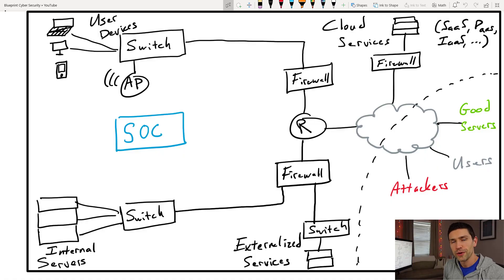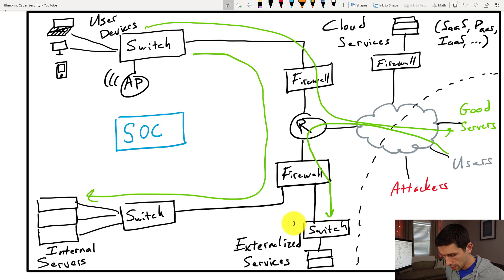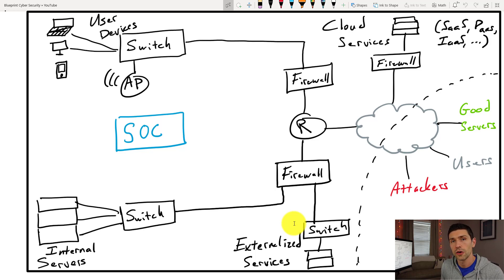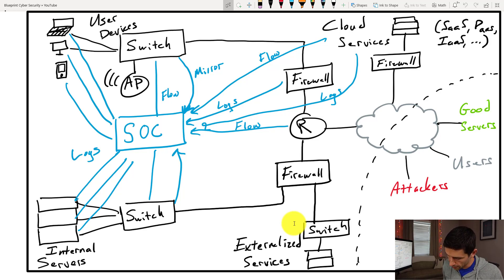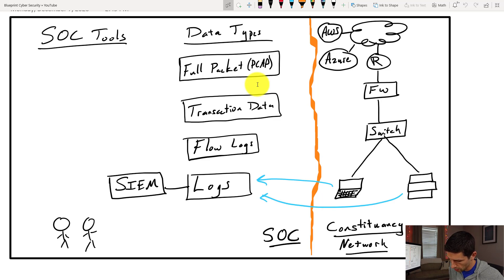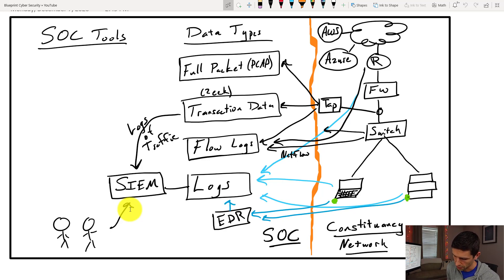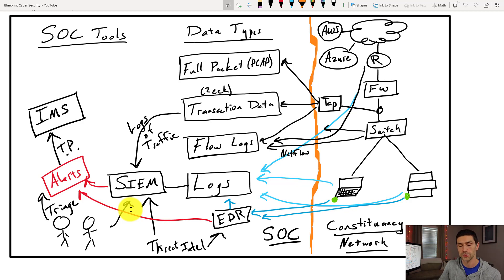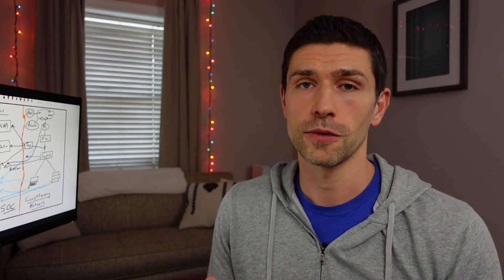12 Days of Defense - Day 3: How the SOC Works (Security Monitoring Tools and Architecture)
This video covers the concepts behind network and endpoint data collection used in a SOC - a great explainer for those who are thinking about starting a blue team career! Also check out the free digital Security Operations guide, Blueprint podcast, and the courses linked below for more in-depth info on how a SOC works.